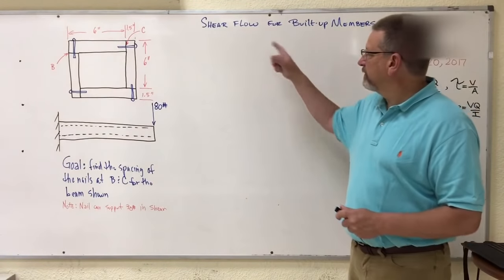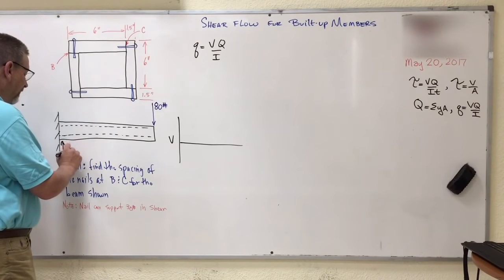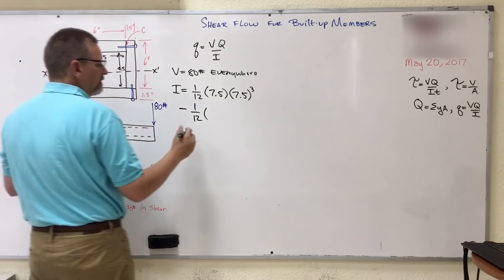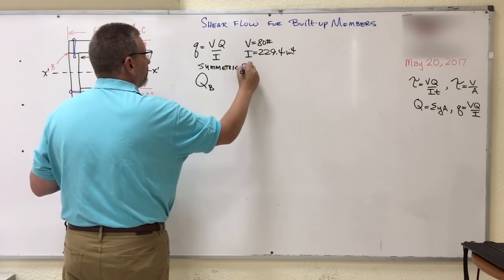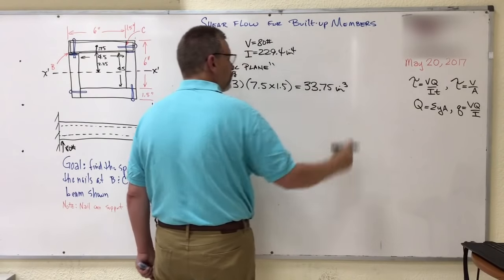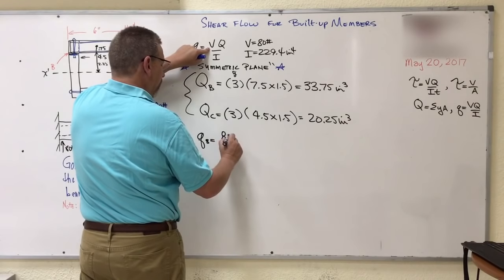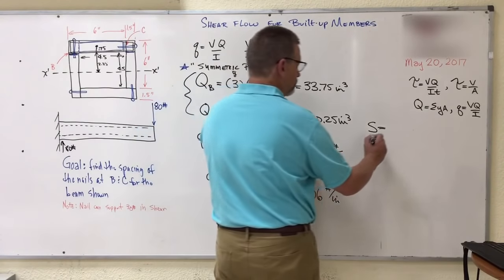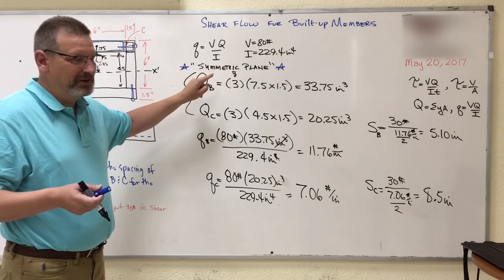Mechanics of Materials: Lesson 34 - Harder Shear Flow Built Member Problem